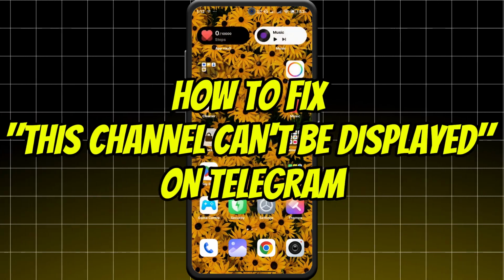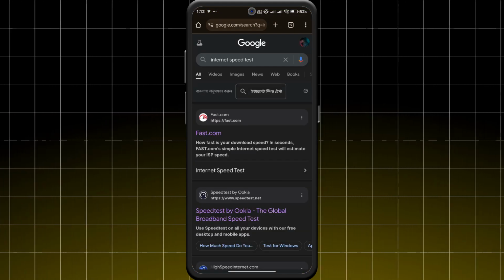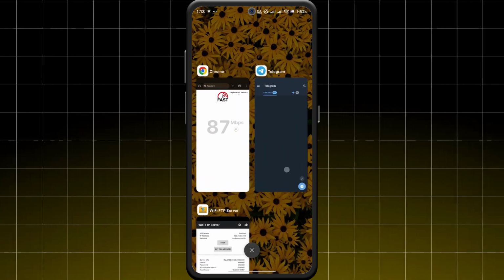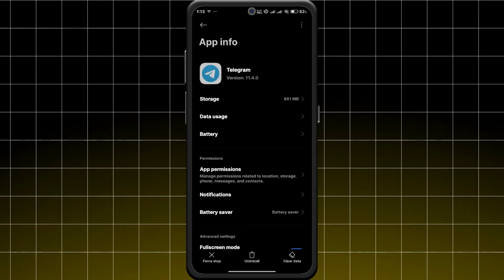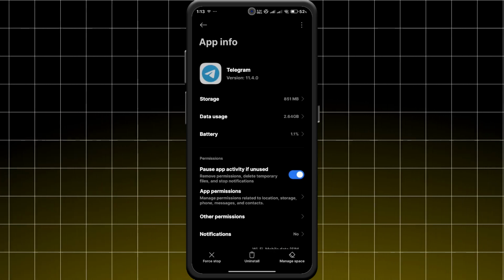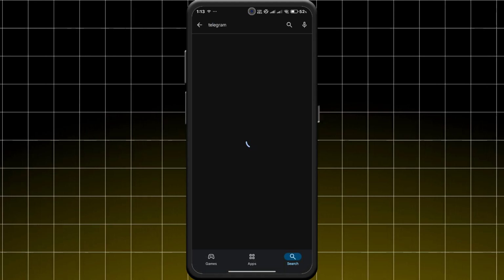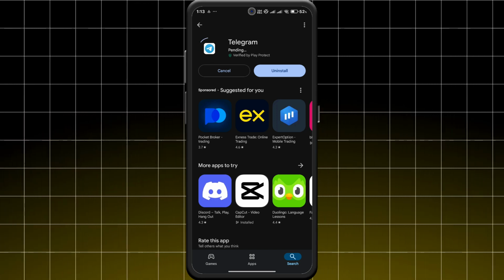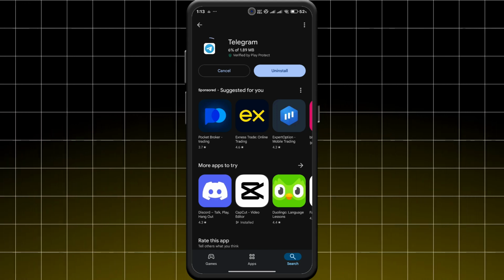HOW TO FIX "THIS CHANNEL CAN'T BE DISPLAYED" ON TELEGRAM (2025)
HOW TO FIX "THIS CHANNEL CAN'T BE DISPLAYED" ON TELEGRAM : In this video, we'll show you how to fix the "This channel can't be displayed" error on Telegram. Follow our easy steps to troubleshoot and resolve the issue, so you can get back to enjoying your Telegram channels without any problems!